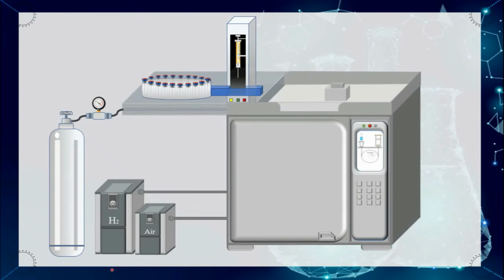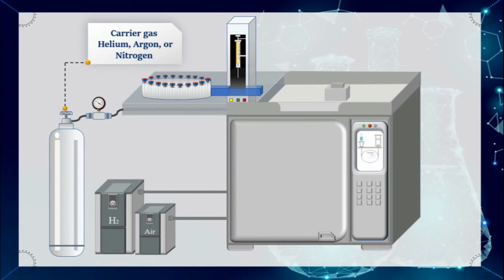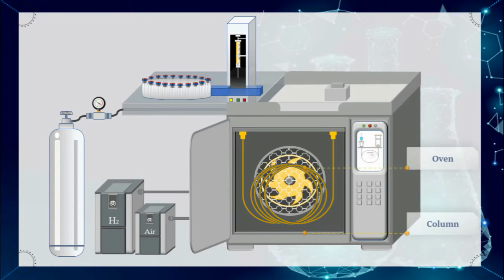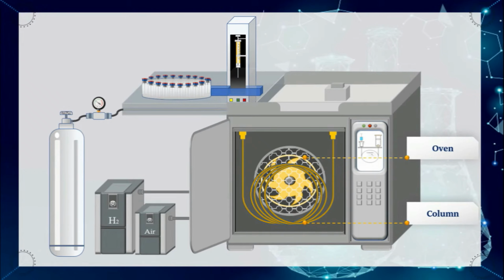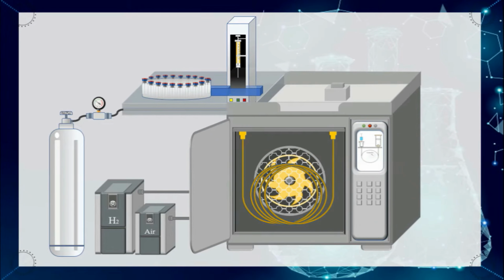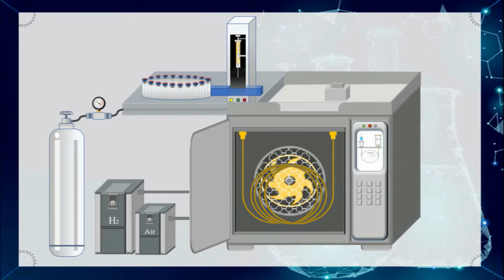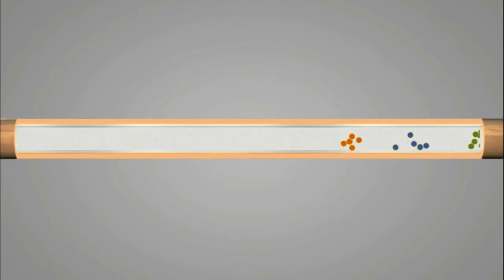Gas Chromatography animation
Gas chromatography (GC) is a highly sensitive analytical technique used to separate, identify, and quantify volatile components in a mixture. It works by vaporizing a sample and transporting it via an inert carrier gas (mobile phase) through a heated column, where components separate based on their interaction with a stationary phase.